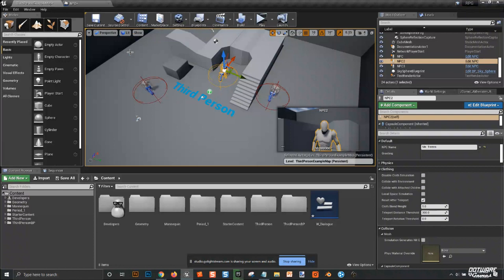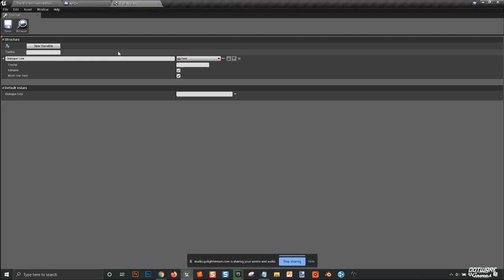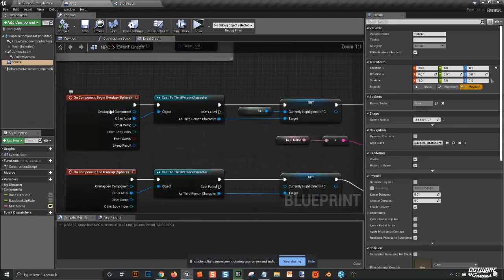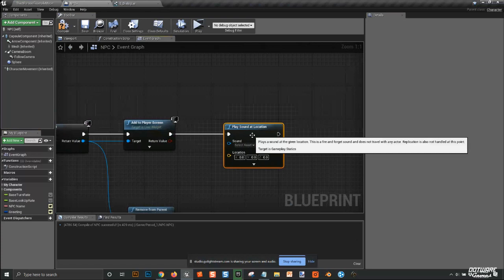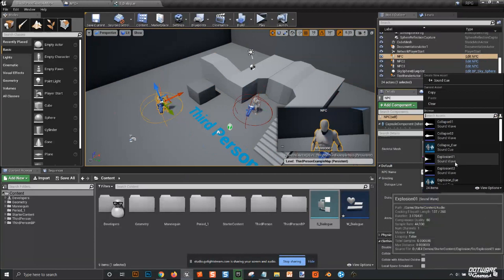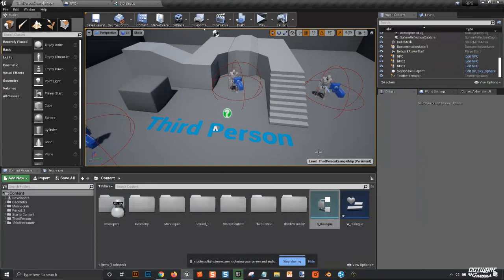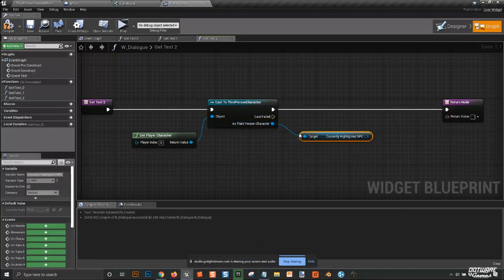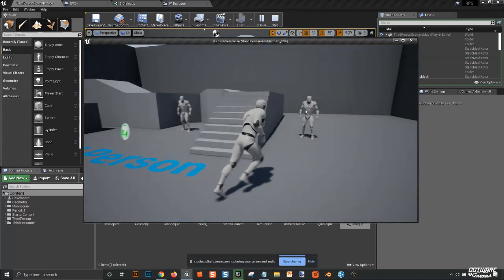Unreal RPG Part 3: Continuation of Dialogue Code using Struct Blueprint | Unreal Livestream uwu